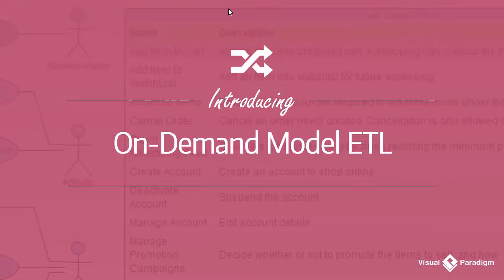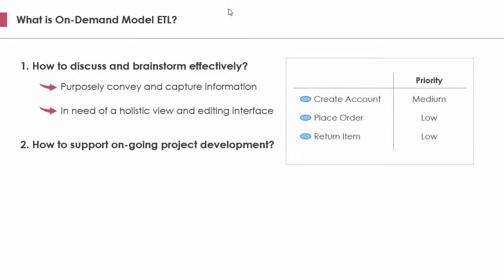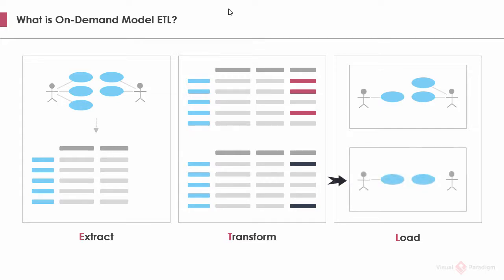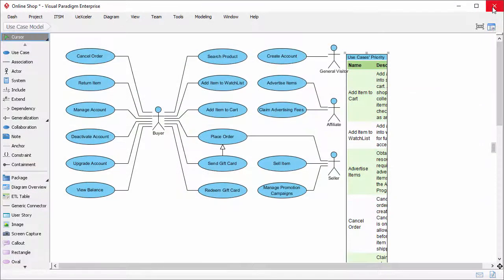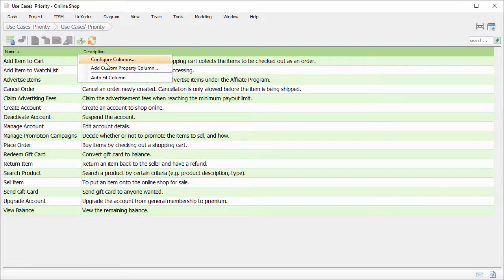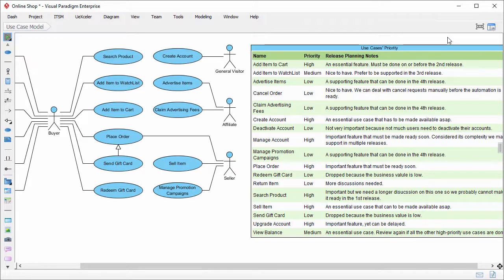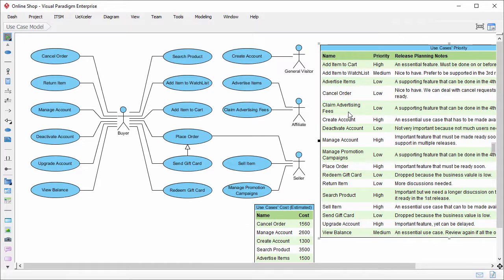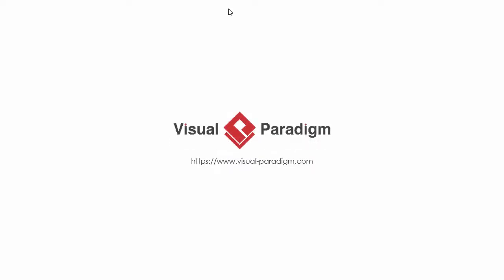What is On-Demand Model ETL?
Effective visual modeling with On-Demand Model ETL. Design your desirable views of model data in a tabular form for bulk-view/edit/prioritize/visualize using Model ETL big data technology.

Other great features that aid visual modeling, process design, project management and enterprise architecture: